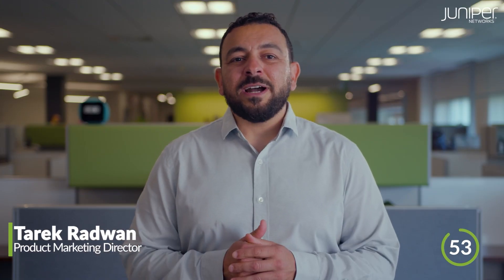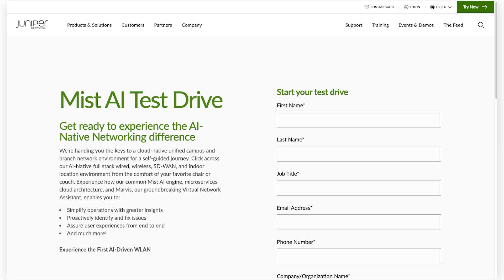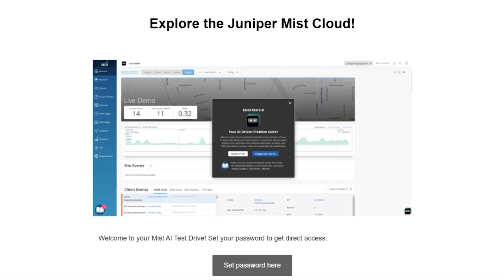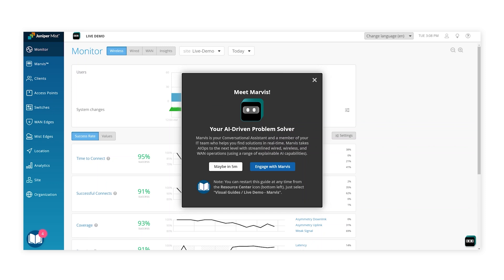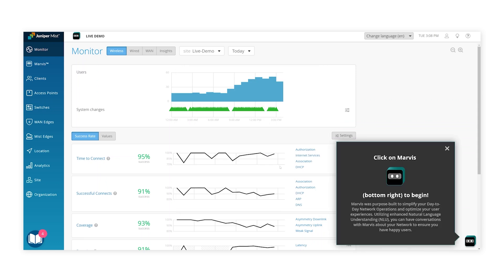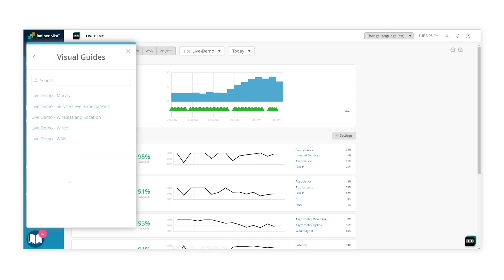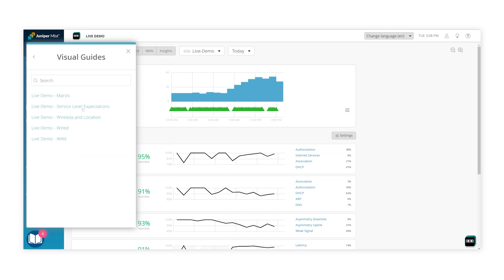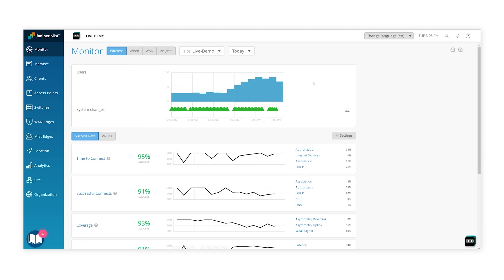Juniper Mist Test Drive in 60 seconds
Juniper knows AI and what better way to learn about Juniper Mist AI than to experience it first hand. Watch this video to learn how you can quickly sign up for a test drive account today.